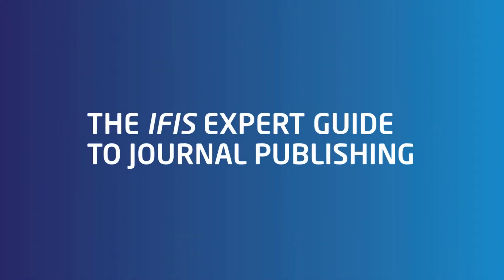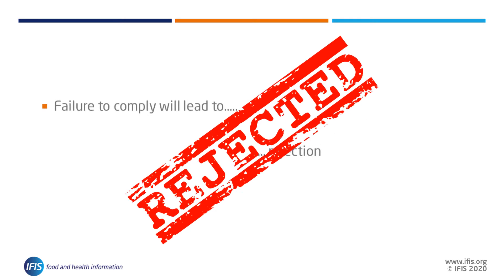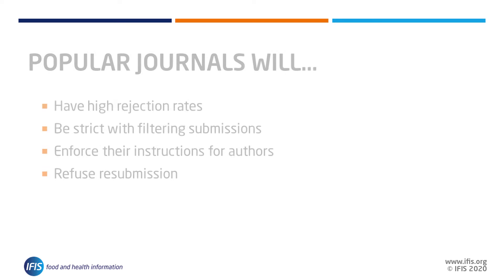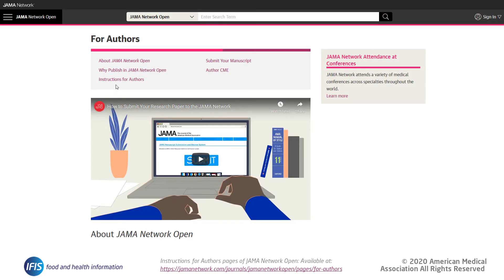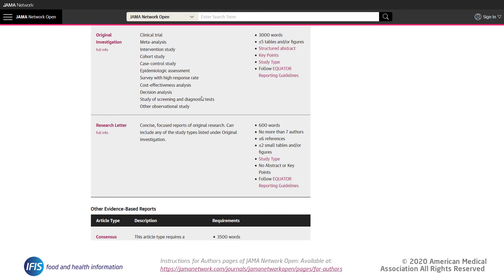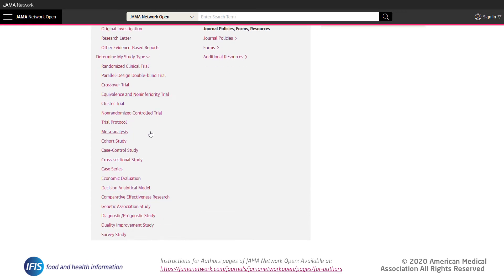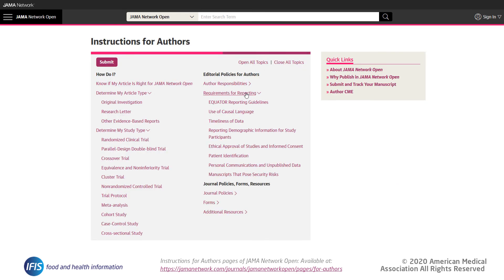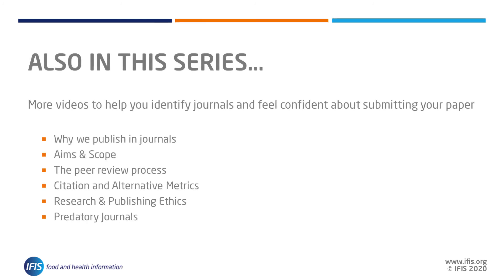Instructions for authors - Key things to check to help avoid a desk reject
Failure to comply with Instructions for Authors sits alongside Aims and Scope as the top reason articles are rejected from journals. This short video looks at journal instructions for authors, the types of formatting that may be required, and why it is important to format and structure papers in the style requested by a journal.

Check out the other videos in this playlist, to help you as an author to navigate the process of selecting appropriate journals, and understand the range of factors which might influence the decisions of where to submit.

To read about it in more detail, Good luck with your paper!

**Presenter**
Duncan Nicholas, Vice President of the European Association of Science Editors

**Published by IFIS Publishing**
Based in Reading (UK), IFIS is a not-for-profit academic publisher with the mission to fundamentally understand and best serve the information needs of the food community

IFIS publish FSTA - Food Science and Technology Abstracts, a database for scientific and technological information relating to food and beverages, including nutrition, microbiology, public health and many others. It is used by universities, food companies and government agencies all over the world for their food information research such as journal articles, patents, books, reviews, reports and standards.